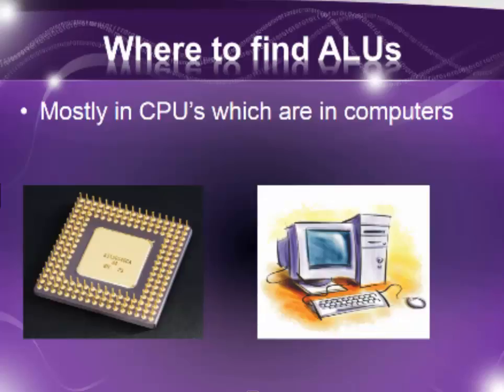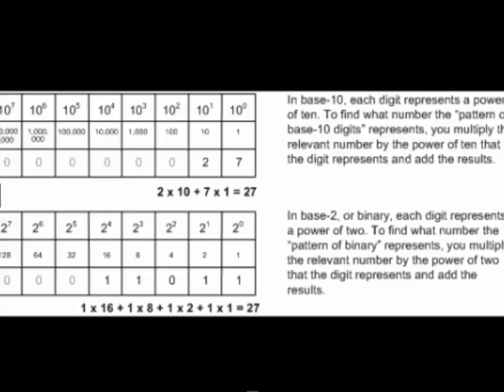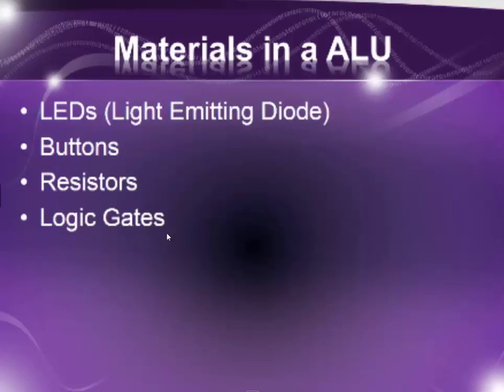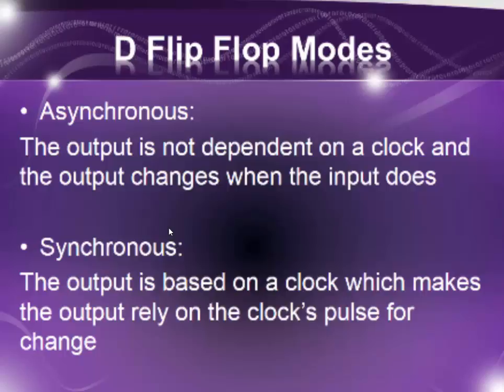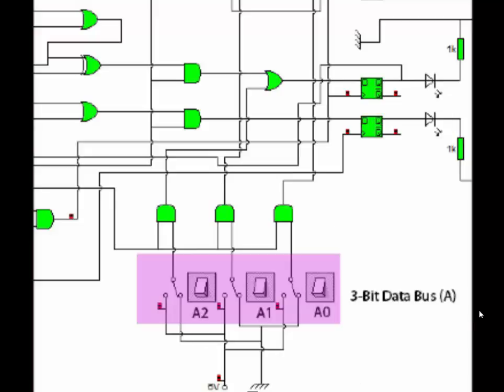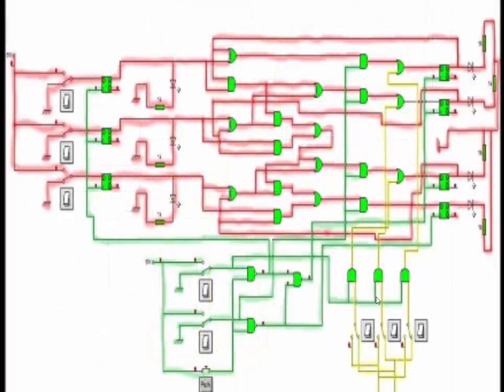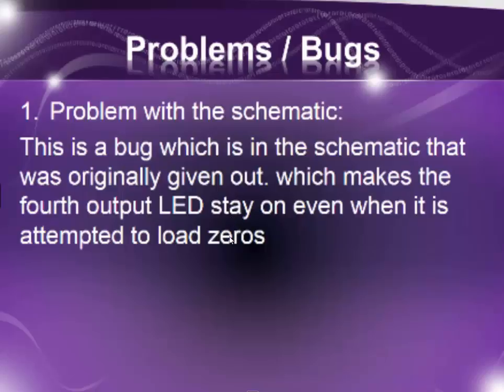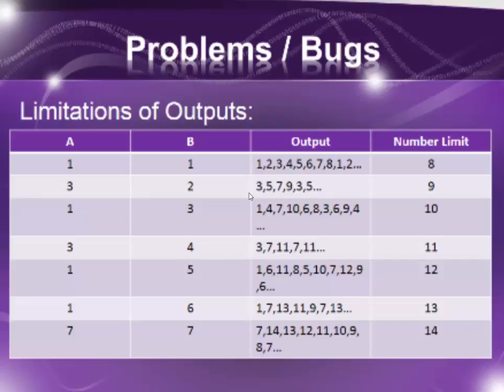Computer Engineering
ALU Circuit